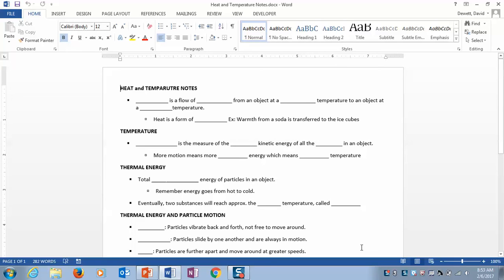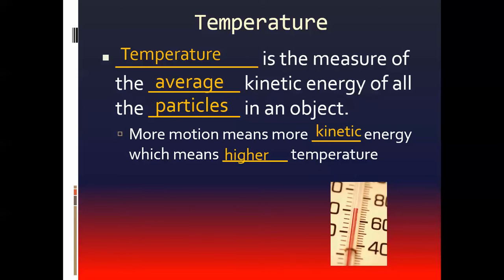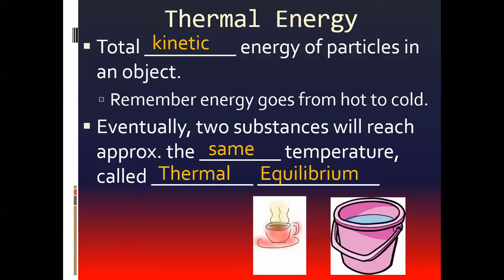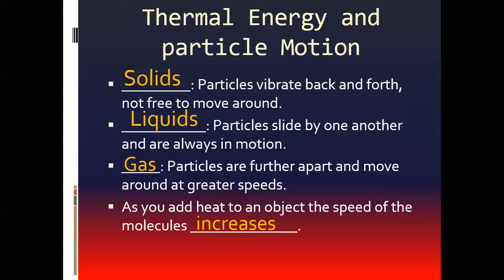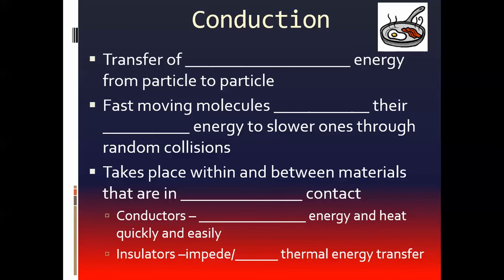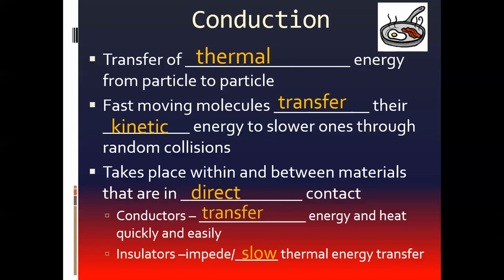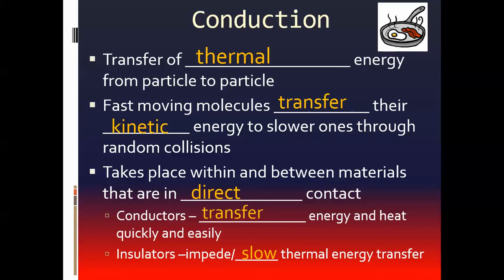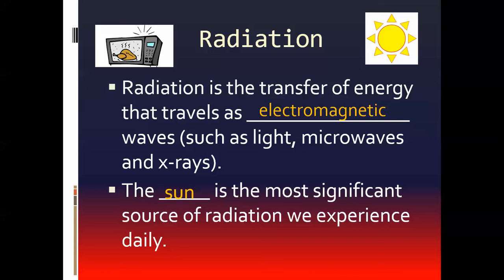Notes on Conduction, Convection and Radiation - DMD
Notes on Heat and Temperature, including CCR.